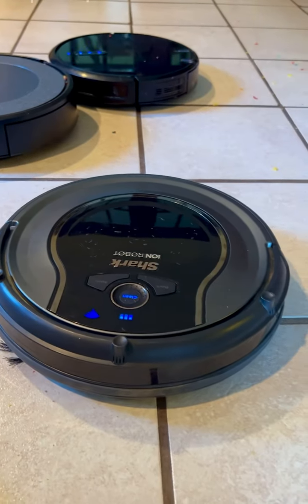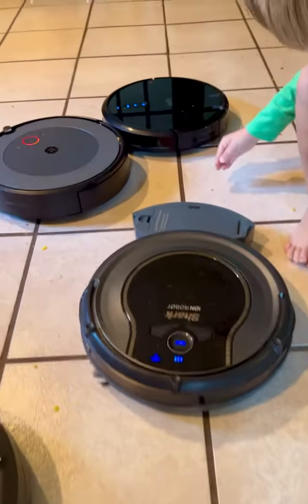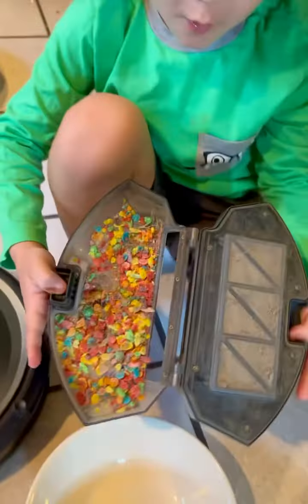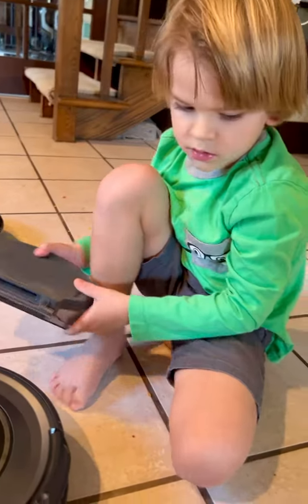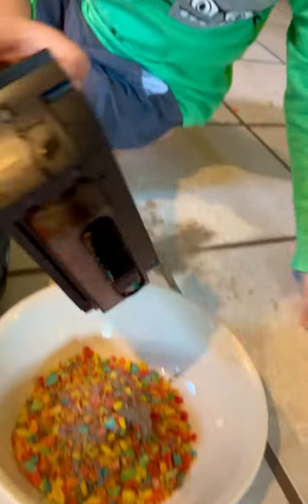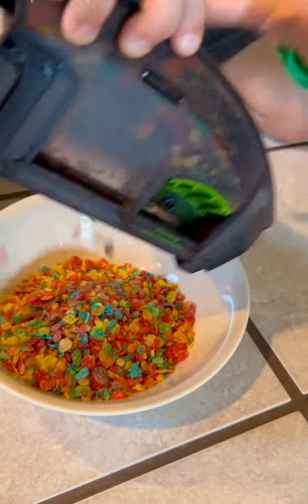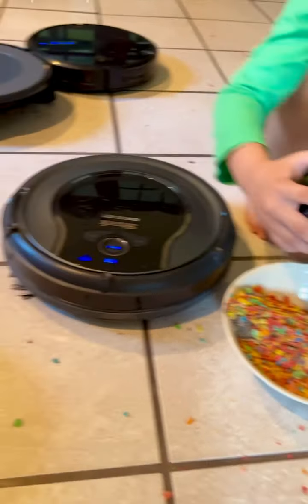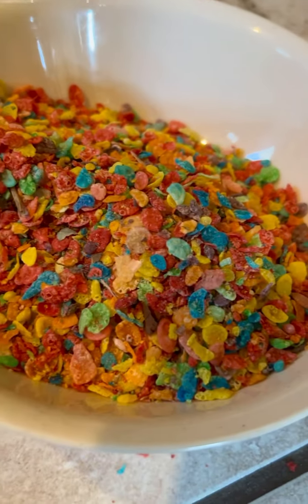Robot Vacuums vs Fruity Pebbles!!!!! 🤣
Today we tested out how well the robot vacuums could clean up Fruity Pebbles!!! 🤣